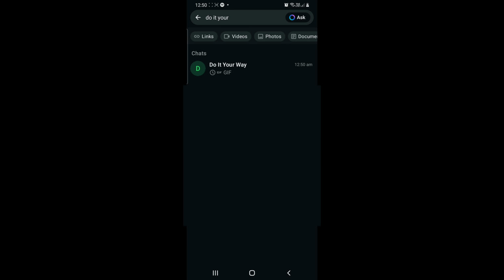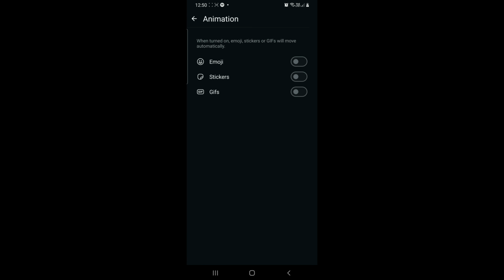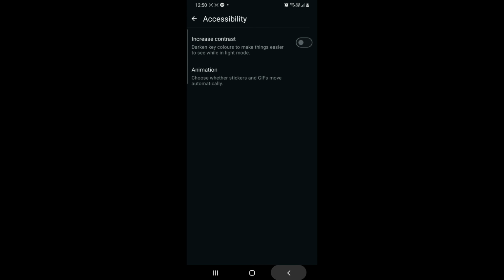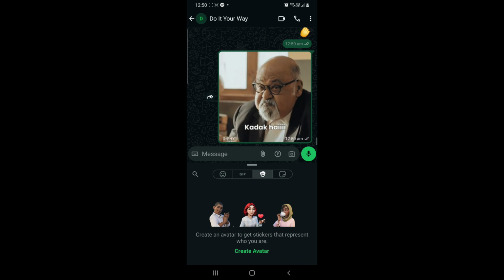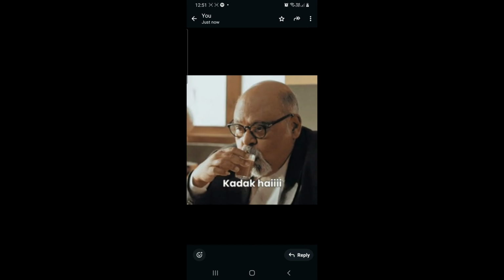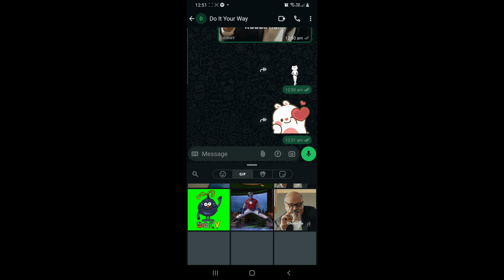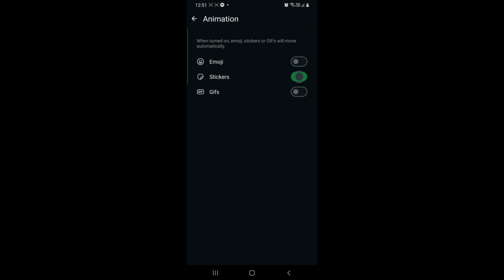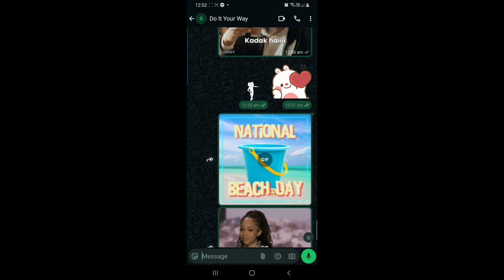How to Use Animated Avatars on WhatsApp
Have you ever wished your WhatsApp avatar could do more than just stand still in a sticker? Get ready for a major upgrade! In this exciting 2025 Android guide, we will show you how to find and use the incredible new Animated Avatar feature, which makes your personal avatar automatically move and come to life in your chats.

This is the next level of communication on WhatsApp, allowing you to send stickers of your avatar waving, laughing, celebrating, face-palming, and so much more, all with fluid animation. This guide, perfect for WhatsApp users in India and around the world, will explain exactly where to find these new "auto-moving" stickers. We'll provide a clear, step-by-step process to access your new animated sticker pack, which is automatically created after you design your avatar. Many users don't even know this feature exists, as it's hidden within the sticker menu.

This tutorial will cover everything you need to know. First, we’ll quickly recap how to create a basic avatar if you haven't already, as this is a mandatory first step. Then, we will dive into the main topic: locating and sending these dynamic, expressive animations that add a huge amount of personality to your conversations. We will also address the most common troubleshooting issue: what to do if you can't see the animated versions of your avatar stickers. (Hint: It almost always involves a simple app update from the Google Play Store).

Stop sending boring, static stickers and learn how to make your digital self move, react, and express emotions just like you do. This feature works on all modern Android phones, including Samsung, Xiaomi, Redmi, Poco, OnePlus, and Realme. By the end of this video, you'll be surprising all your friends and family with your lively, animated avatar.

Section 1: The First Step - You MUST Have an Avatar

Before you can use animated stickers, you must first create your personalized avatar. If you haven't done this yet, it's very quick:

Open WhatsApp, go to Settings (three-dot menu).

Tap on "Avatar."

Tap "Create your avatar" and follow the simple on-screen instructions to design how you look.

Section 2: How to Find and Send Your Animated Avatar Stickers

Once your avatar is created, WhatsApp automatically generates an entire pack of animated stickers for you. Here’s how to find and use them.

Open any WhatsApp chat.

Open the Sticker Menu. Tap the emoji icon on the left of the message bar, then tap the sticker icon at the bottom of the screen (it looks like a folded square).

Go to Your Avatar Sticker Pack. Tap on the icon of your avatar's face from the row of sticker pack icons.

Find the Animated Stickers! Your sticker pack is now divided. You will see your familiar static (non-moving) stickers. But if you scroll, you will find a whole new section of stickers that are animating and automatically moving. These are your new animated avatar stickers!

Tap to Send. Simply tap on any of the animated stickers. It will be sent to the chat and will play its animation automatically, bringing your conversation to life.

Section 3: Troubleshooting - "My Avatar Stickers Aren't Moving!"

This is the most common problem, and the solution is almost always the same.

You MUST Update Your App: The animated avatar feature is new and is rolling out in recent versions of WhatsApp. If you don't see any moving stickers, you are using an old version.

Go to the Google Play Store.

Search for "WhatsApp."

If you see an "Update" button, tap it to install the latest version. After the update, restart WhatsApp and check your sticker pack again. The animated versions should now be there.

Is it a bug? If you have the latest version and still can't see them, it might be a temporary bug. Sometimes, going back to the Avatar settings and making a small edit to your avatar can force the sticker pack to refresh.

3. Hashtags